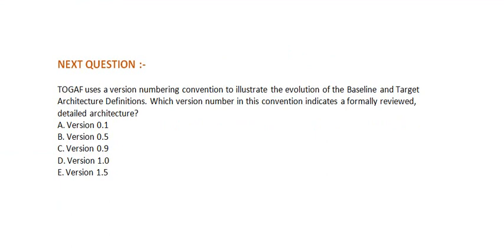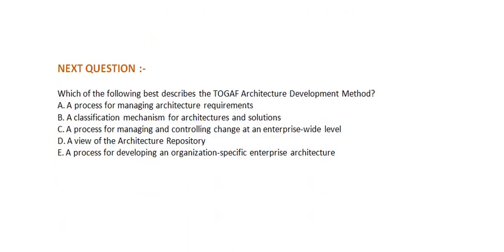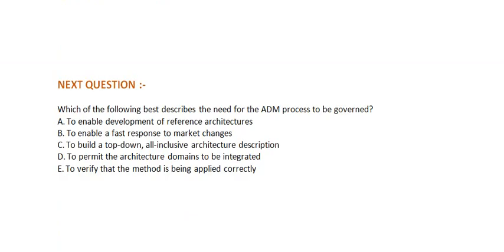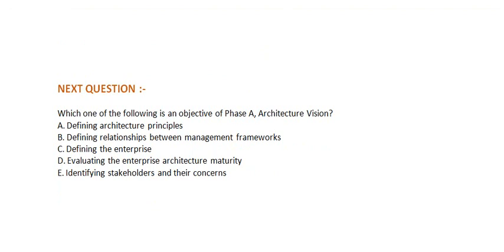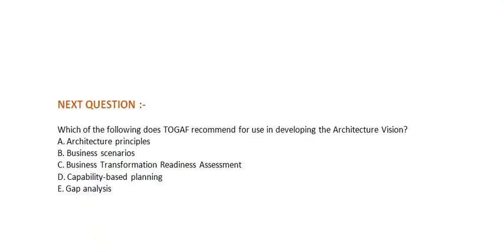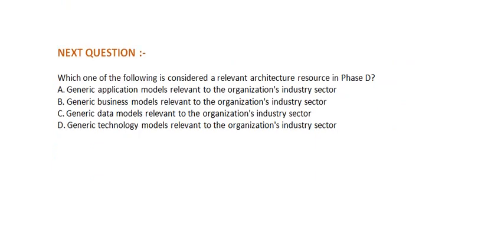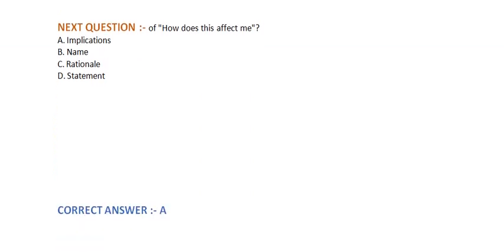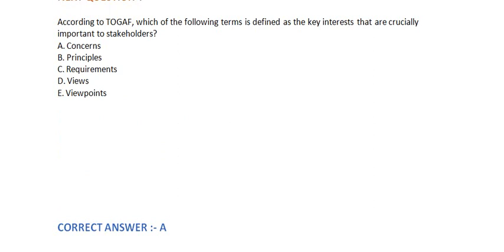Part#10 - TOGAF Foundation (Level 1) -Questions and Answers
The TOGAF Foundation (Level 1) certification is a fundamental credential in the field of enterprise architecture offered by The Open Group Architecture Framework (TOGAF). This certification focuses on imparting foundational knowledge and understanding of the TOGAF framework, principles, and core concepts.

The certification covers key areas such as the TOGAF Architecture Development Method (ADM), architecture governance, architectural artifacts, and the role of enterprise architecture in business transformation. Candidates learn about the importance of aligning IT strategies with business goals, creating architectural models, and ensuring architectural governance and compliance.

By achieving the TOGAF Foundation (Level 1) certification, professionals demonstrate their proficiency in applying TOGAF principles to develop and manage enterprise architectures effectively. They gain a solid understanding of the terminology, structure, and concepts of the TOGAF framework.

This certification serves as a solid foundation for further progression in the field of enterprise architecture and positions professionals as skilled practitioners capable of architecting and managing complex IT landscapes. It enables them to contribute to strategic decision-making, drive organizational transformation, and ensure the alignment of IT initiatives with business objectives. access and attacks.